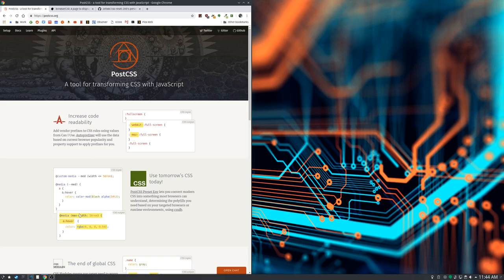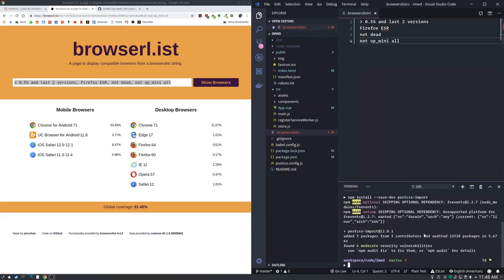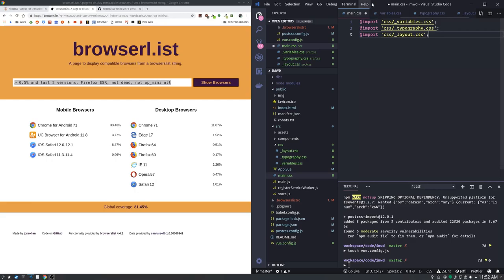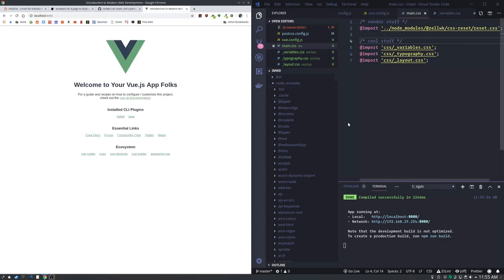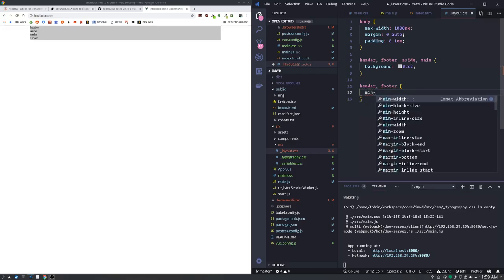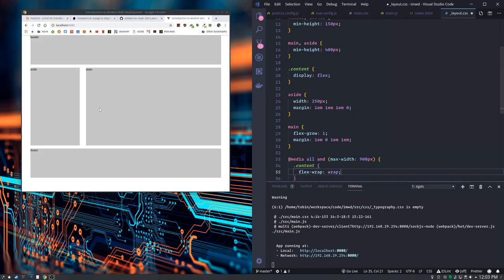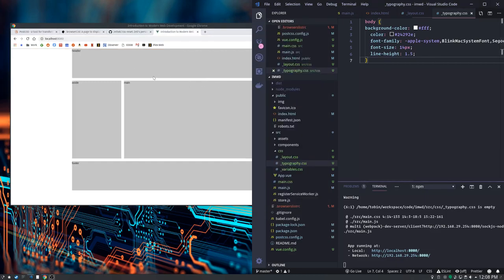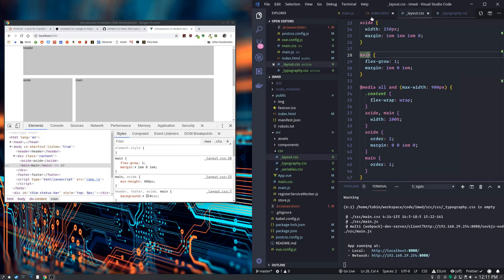Introduction to Modern Web Development 5 - CSS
Here we look at CSS tooling, including PostCSS, adding a PostCSS module, setting browser support, and creating source maps. Then we create a basic responsive layout using Flexbox.

The blog post includes links to the same layout in CSSGrid and to some of the sites and tools used: